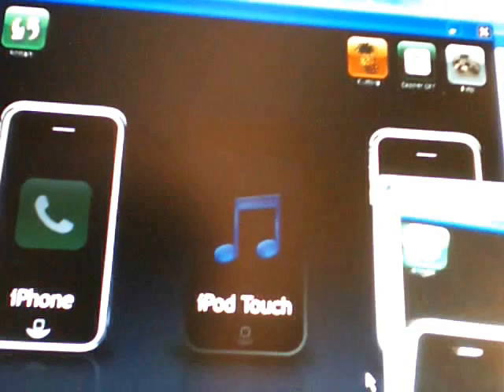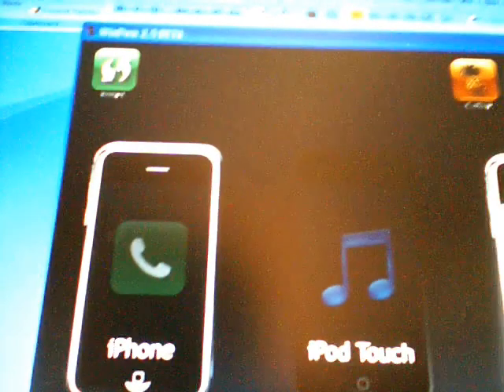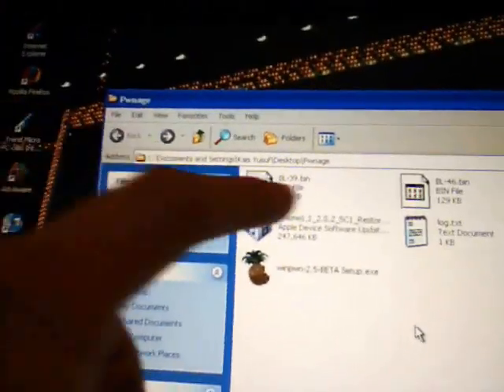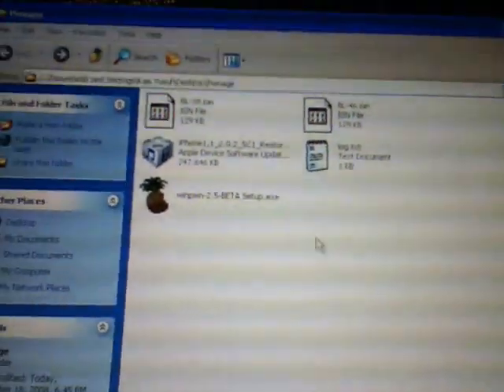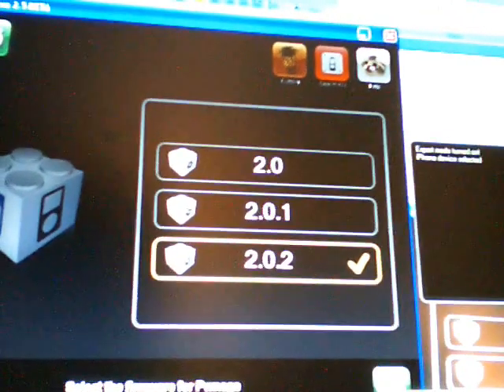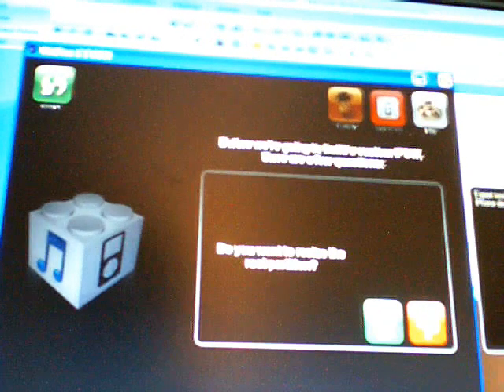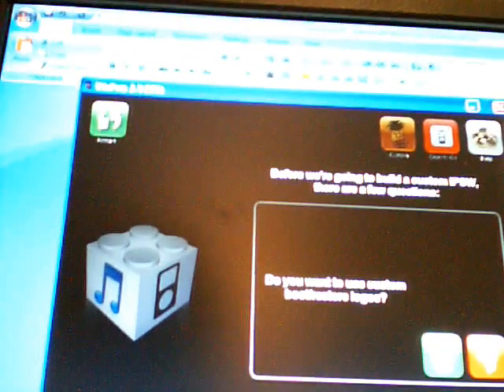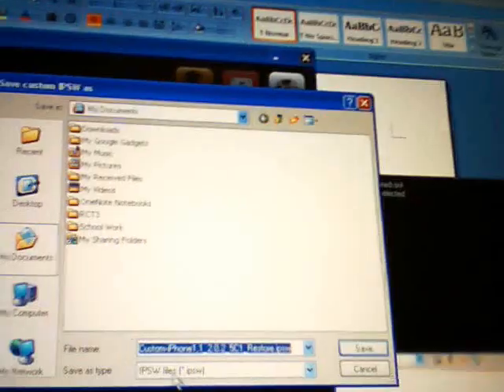Unlock/Activate/Jailbreak iPhone 2.0.2 - WinPwn 2.5.0.2